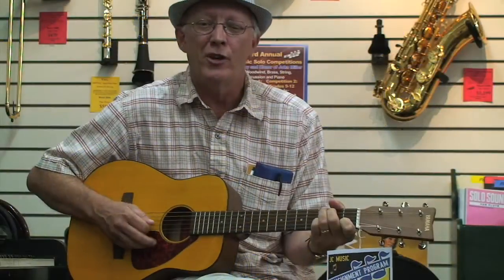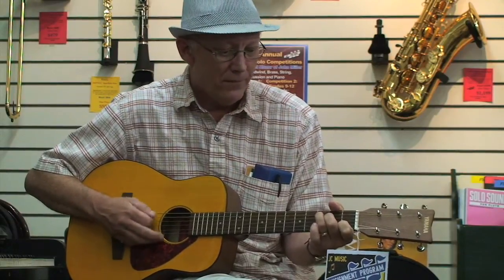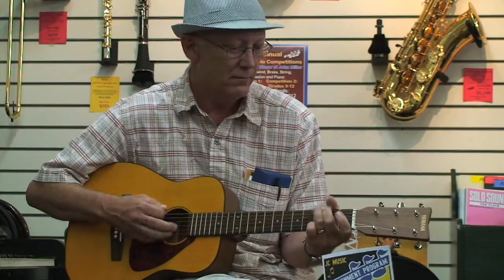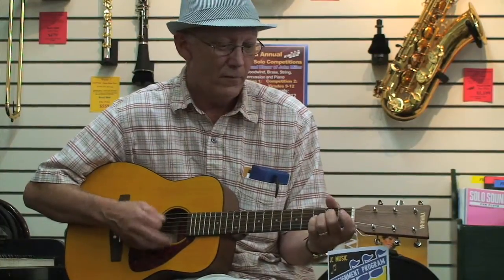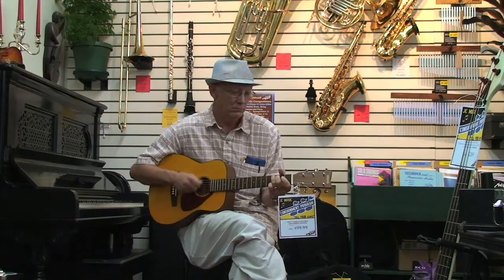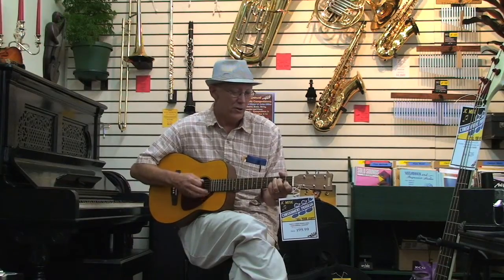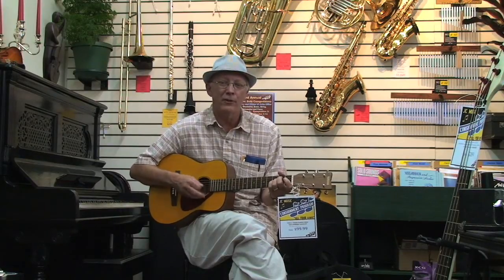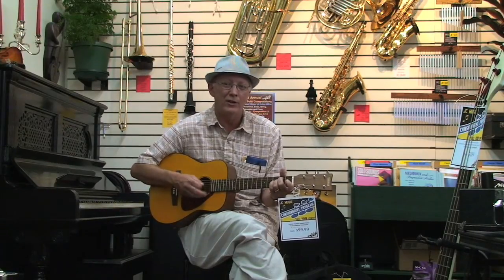Yamaha Half-Size Acoustic Guitar on Consignment at JC Music!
Piano, guitar and vocal instructor Jeff Howey shows off a half-size student model Yamaha acoustic guitar for sale on consignment at JC Music!

For more information about our inventory, lessons, or anything else we do, visit jc-music.com!